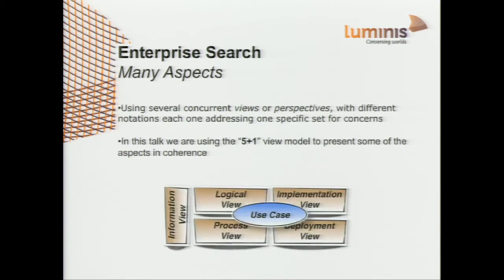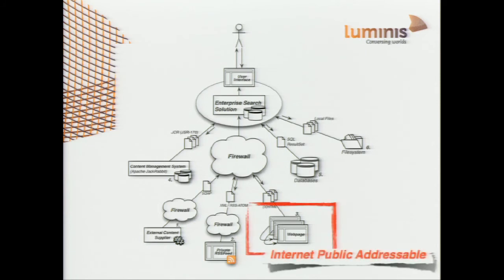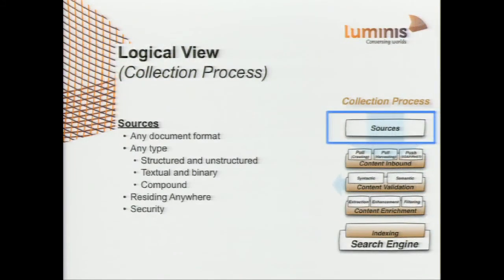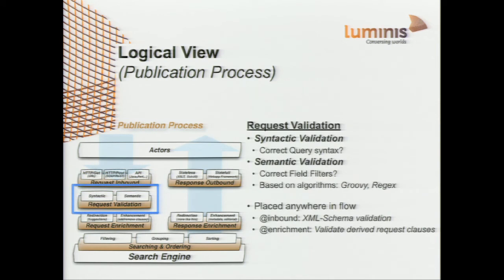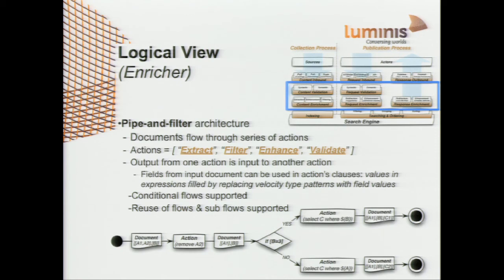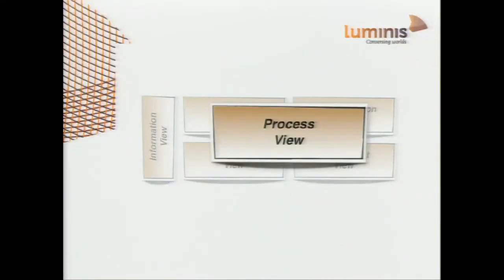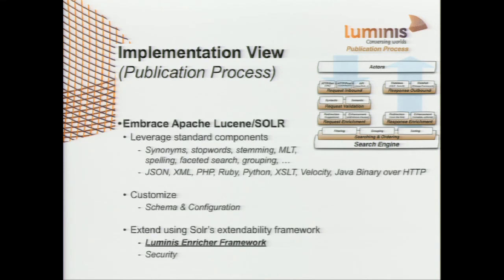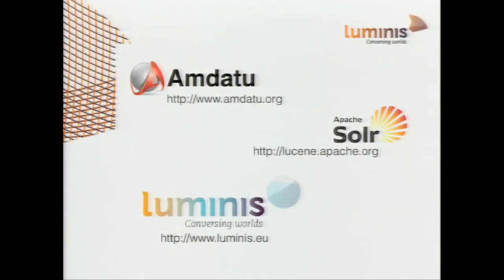Enterprise Search in Action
"In the enterprise, "search" is about a lot more than just matching words in a sea of text. It's also the foundation for intelligent applications that classify and cluster information; parse, transform, and augment content; and exchange data with human users as well as software systems. Enterprise search architects need to master many cutting-edge technologies, including search frameworks, ESB and integration patterns, automated document manipulation tools, and more.

This session explains the typical features and architecture of an enterprise search solution and shows you how to implement a complete enterprise search solution in popular Java-based open source frameworks such as Lucene/Solr, Mule ESB, and OpenRDF (semantic search)."